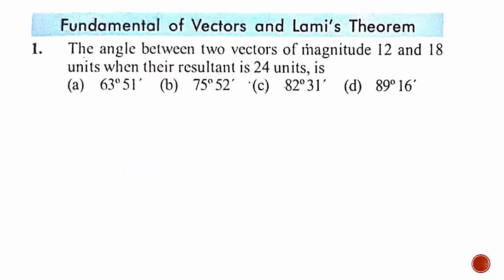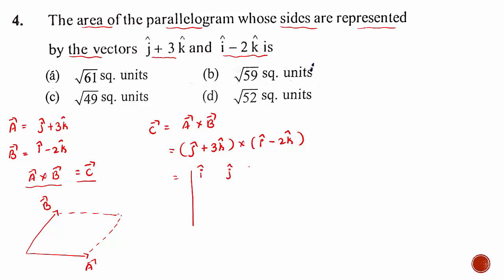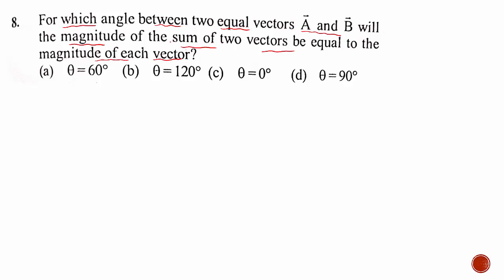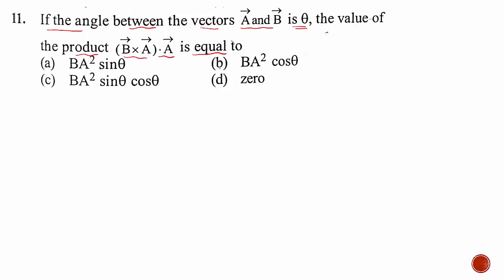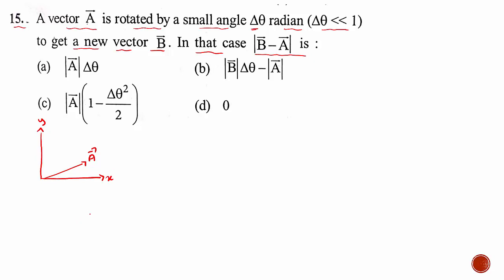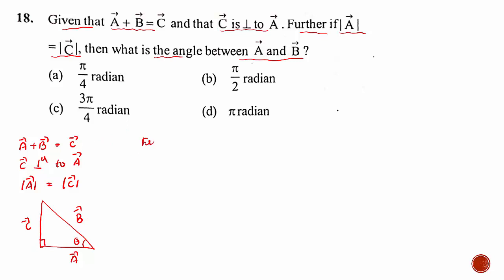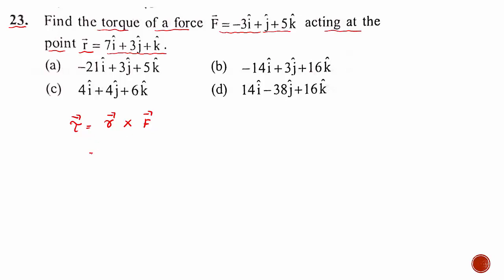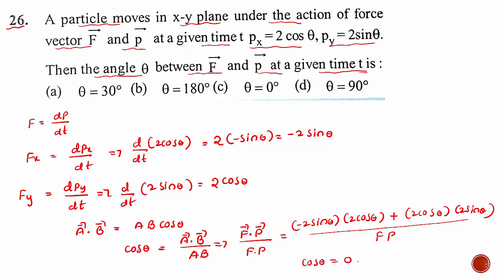JEE/NEET/KCET | MOTION IN A PLANE | PART 2 | CLASS 11/12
Solved Applied Multiple Choice Questions on Motion in a plane